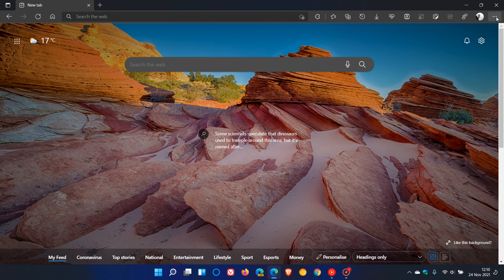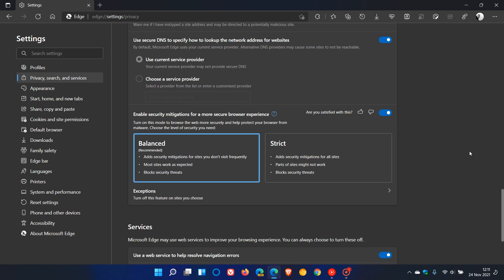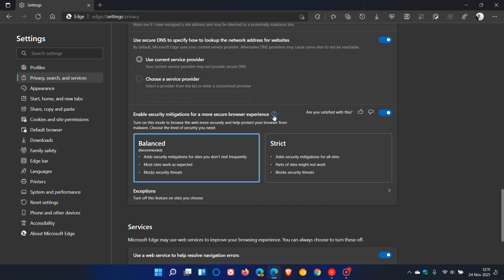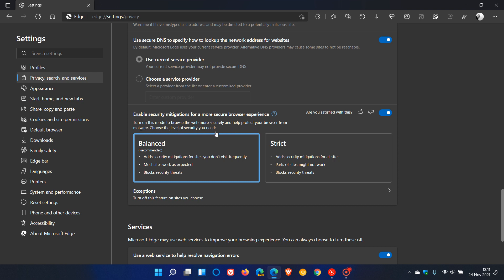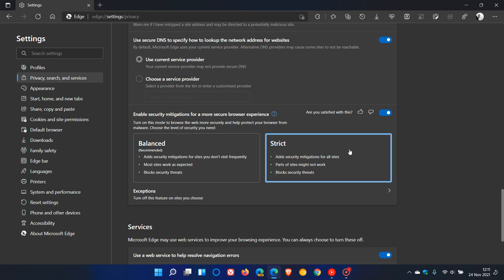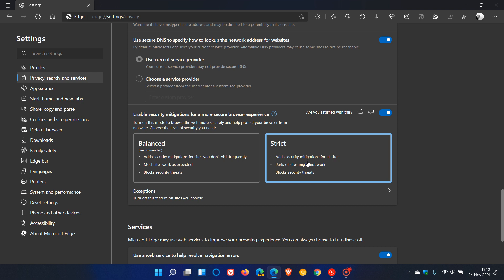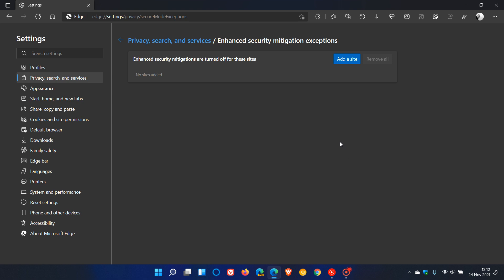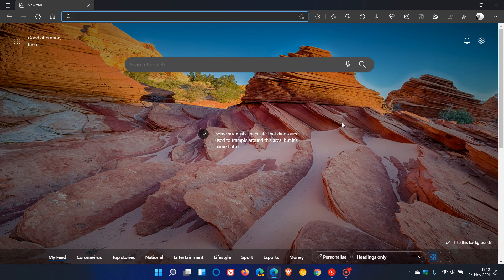(Update) Microsoft Edge gets a new “Super Duper Secure Mode” security feature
The stable version (Edge 96) now finally has support for this new feature which can  improve security on some websites, but at the cost of performance and can also cause some sites to not work correctly.